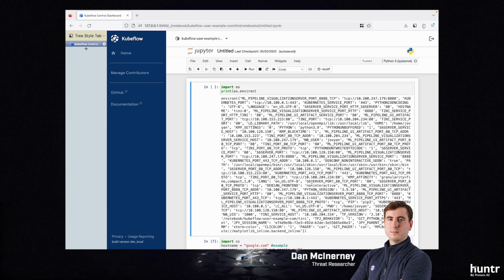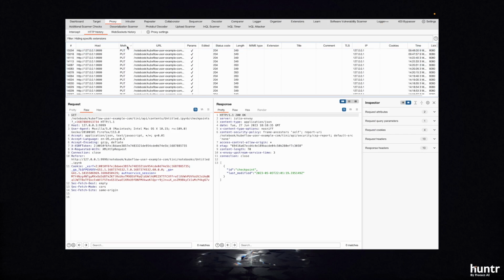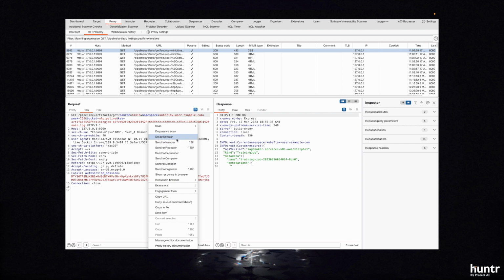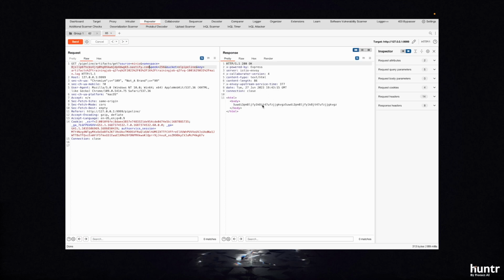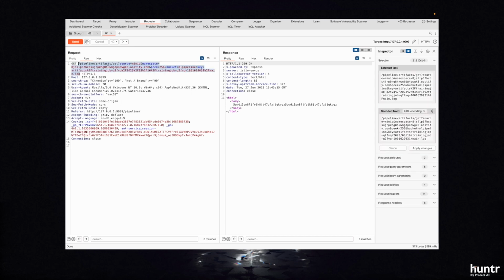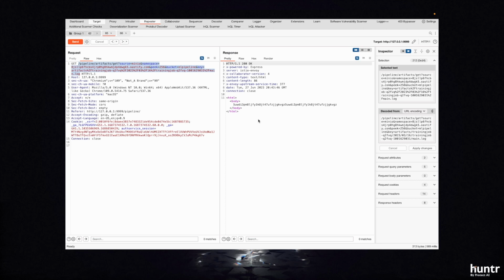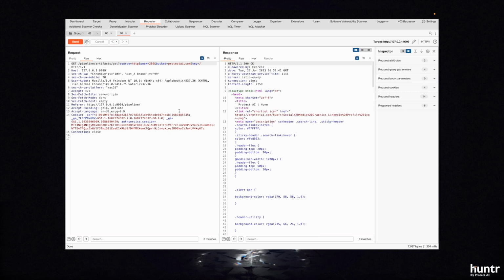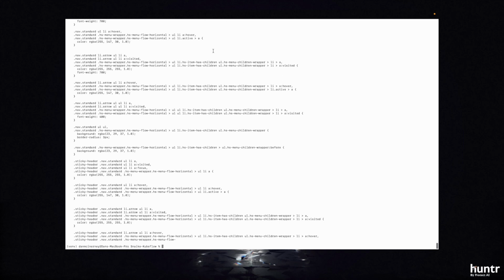Account Hi * jacking and Internal Network Att@cks in Kubeflow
Learn about the security risks in Kubeflow versions up to and including 1.7.0. Our latest video explores how attackers can exploit vulnerabilities to leak authentication data and hijack accounts.